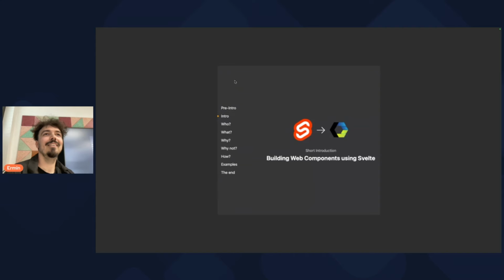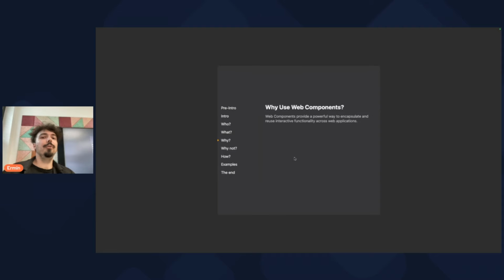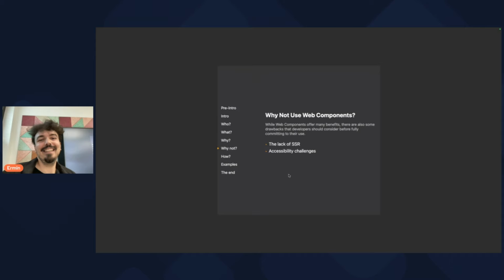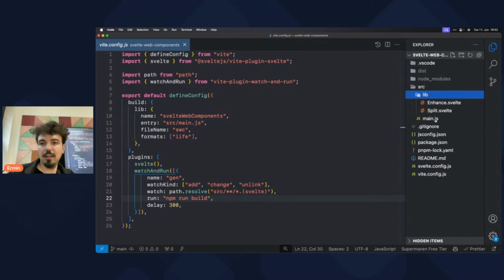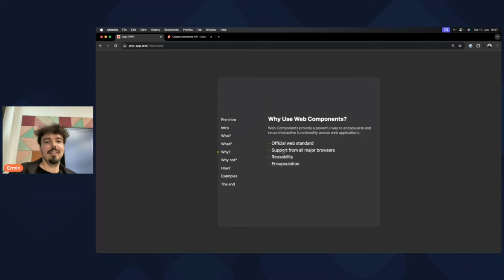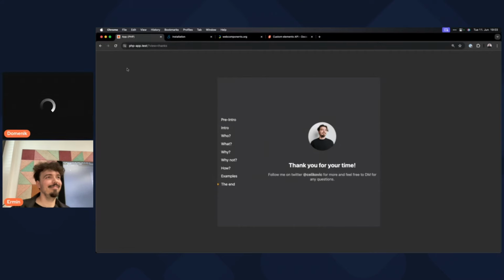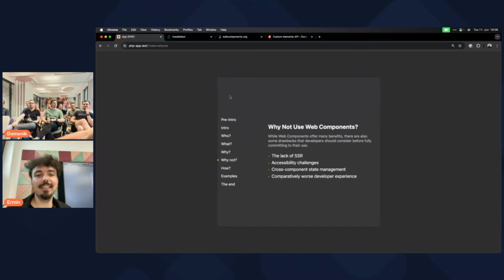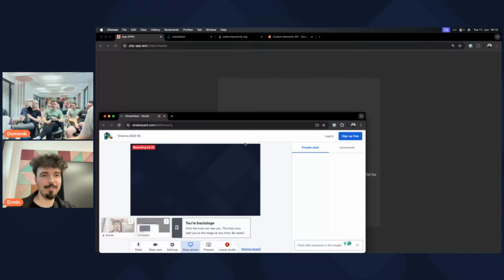Ermin Celikovic — Building Web Components using Svelte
In this talk Ermin explored Web Components and how they fit into the bigger picture of the web. He went through the web standards and why the authoring experience with a framework like Svelte is so much easier. He also pointed out the extra information that is needed besides the Svelte docs and how to gradually integrate Web Components into an existing monolyth.